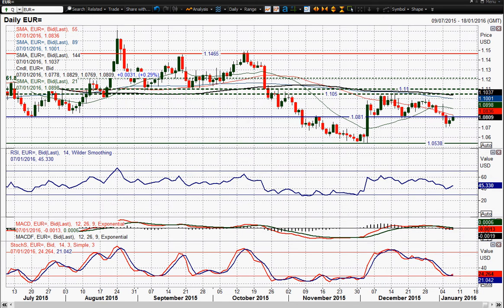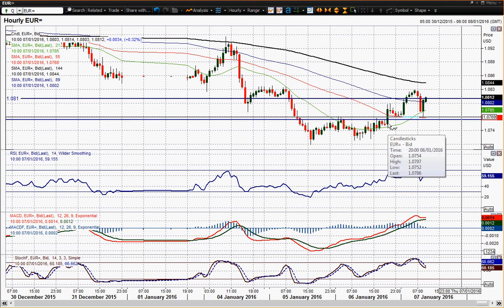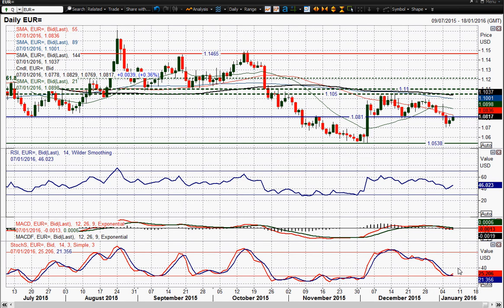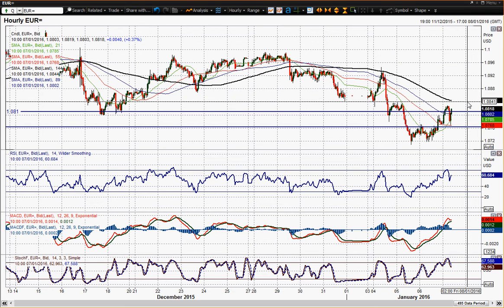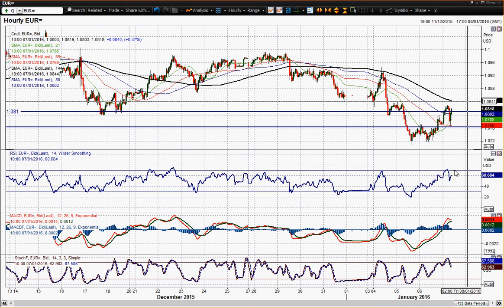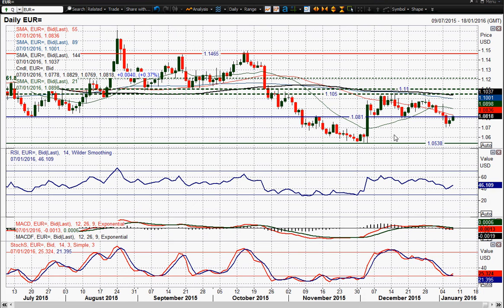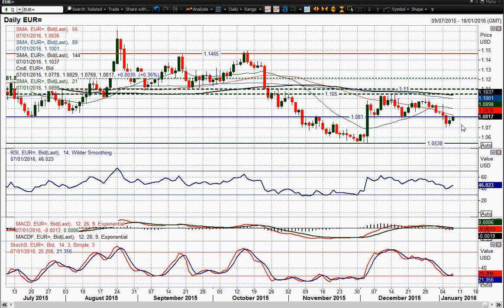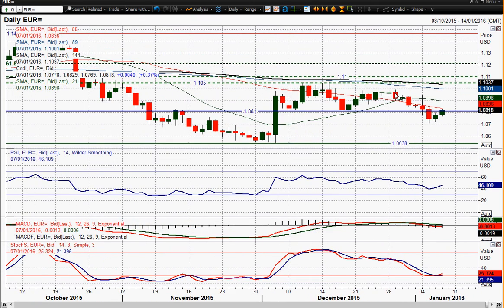EUR/USD 07/01/2016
The euro has bounced on the FOMC minutes but is it a sustainable move?